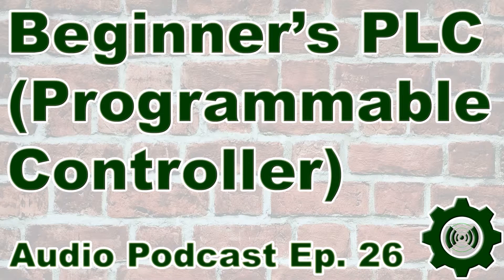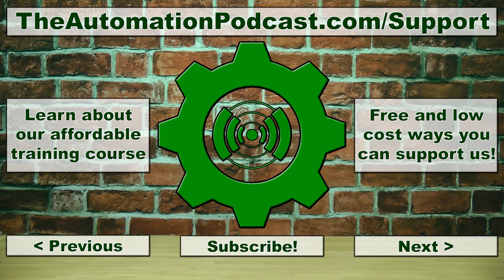Best PLC for a beginner to learn on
Learn what's the PLC to learn on in The Automation Podcast, Episode 26 (Audio Only.)